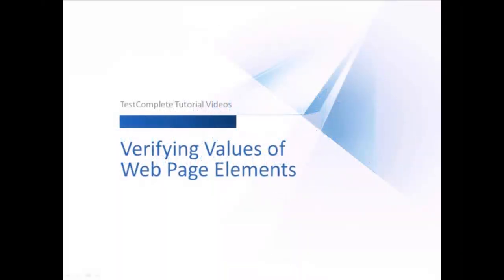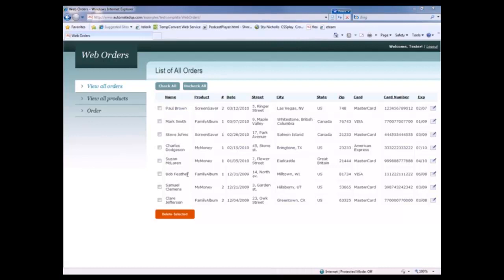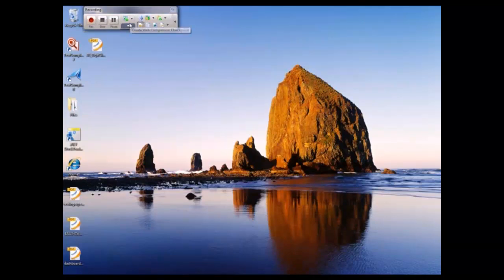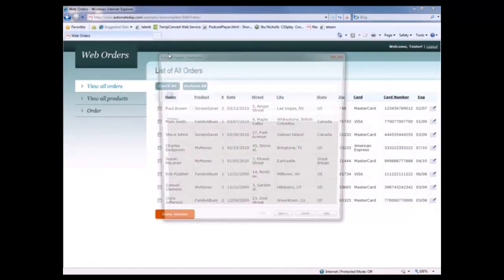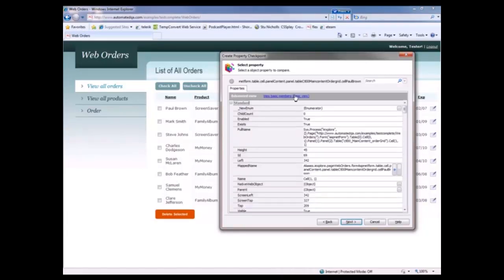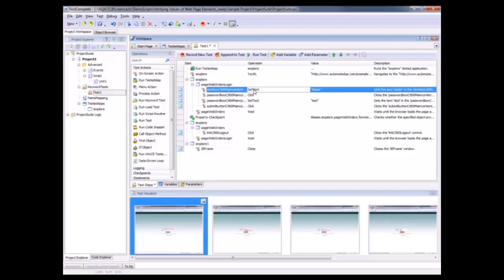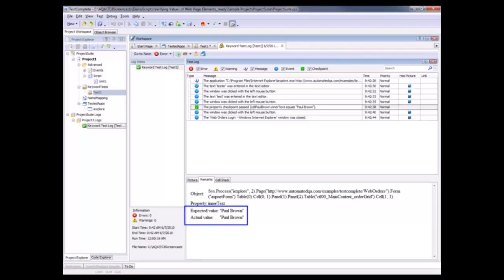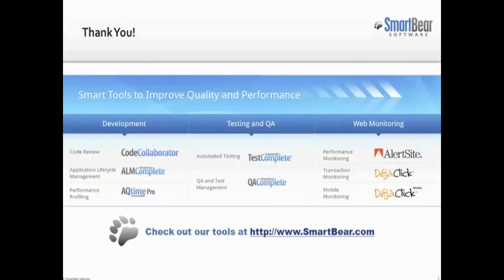Verifying Values of Web Pages with TestComplete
One way to verify that the tested application functions correctly is to check that the property values of objects in the application match the expected values. TestComplete allows you to perform this kind of check in automated tests by using property checkpoints. This video shows you how to add property checkpoints to keyword-driven tests and use them to verify property values of objects in web applications.